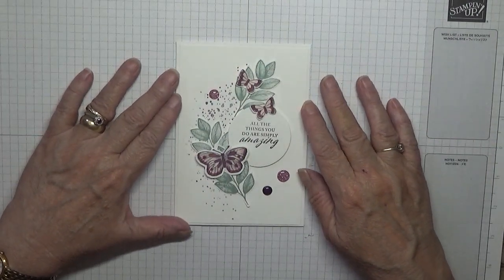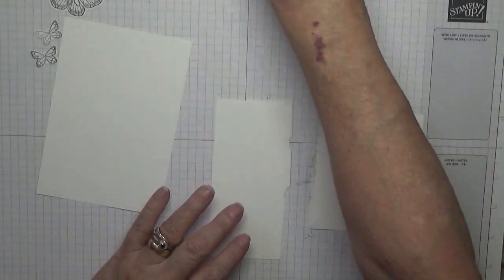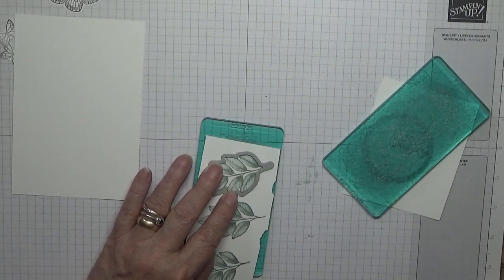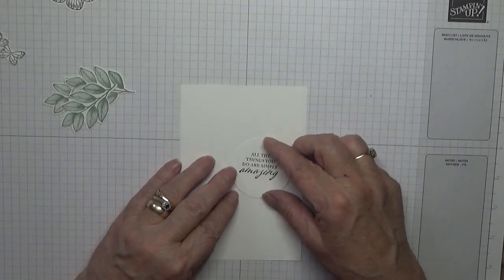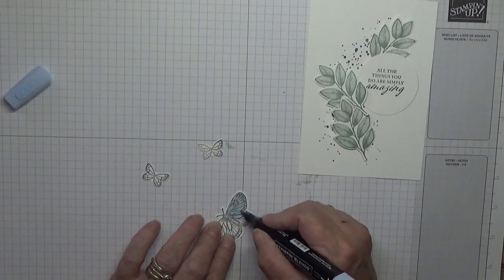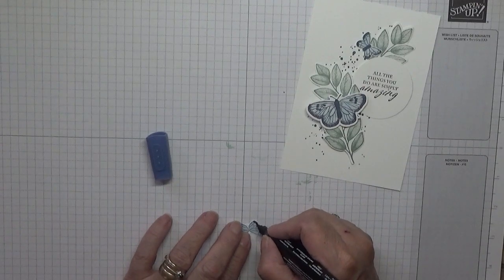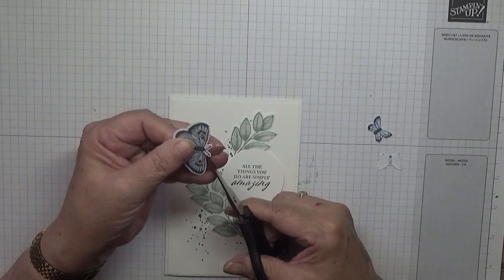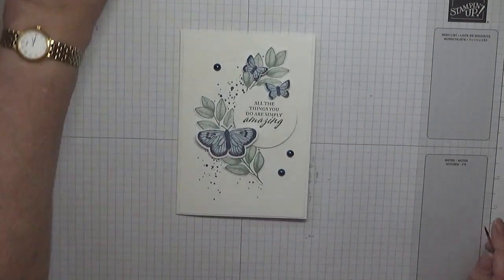480 Stampin Up Butterfly Brilliance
This card was made using the stamp set Butterfly Brilliance from Stampin Up